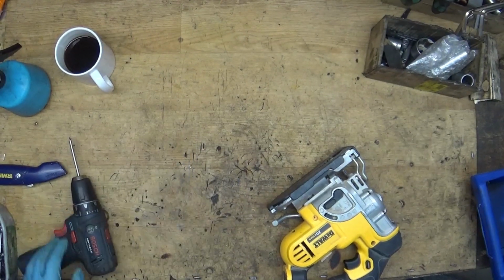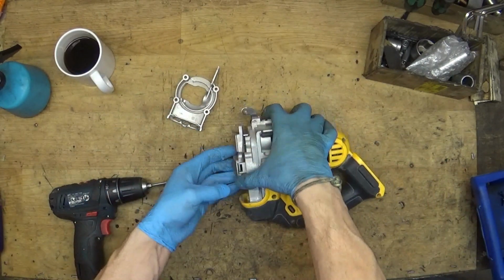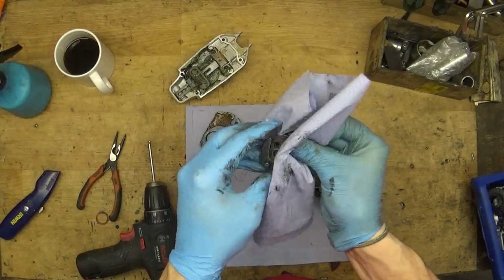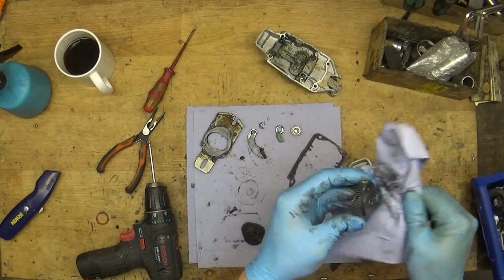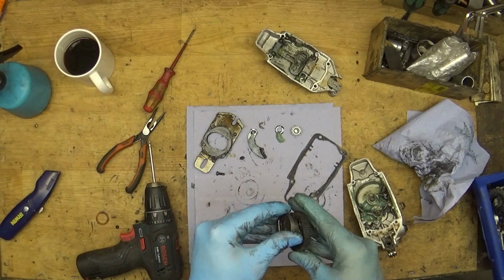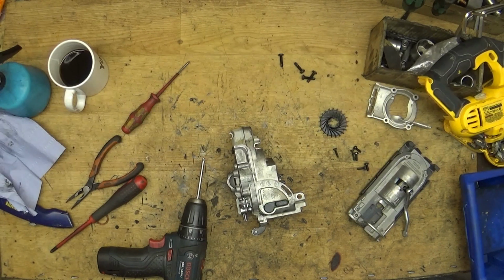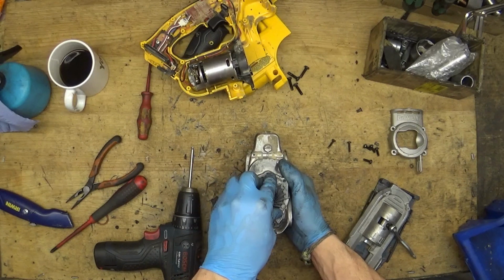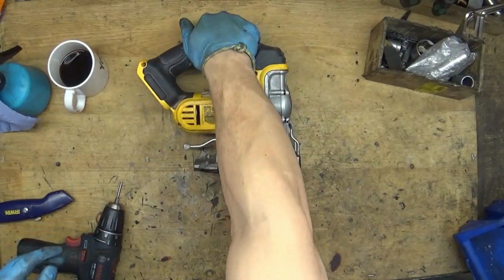Dewalt DCS331 jig saw broken screws replacement repair dewalt repair fix powertools I Handyman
Dewalt impact driver for a good price:

Action camera for movie making:

Hello,

I found an old video about replacing the broken screw of Dewalt jigsaw. It is less than one euro repair (if you do it yourself) and the tool runs again.